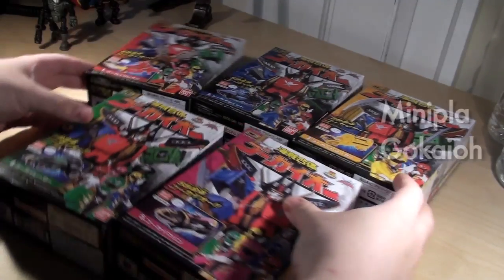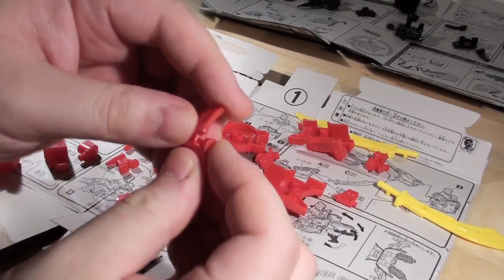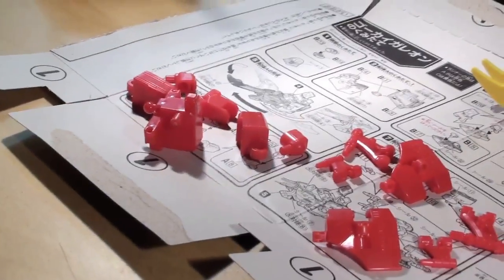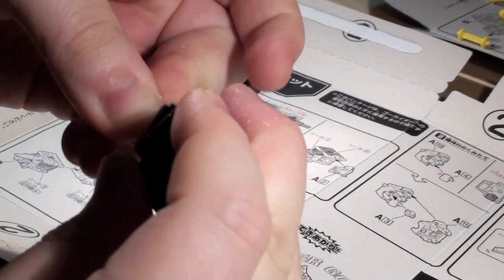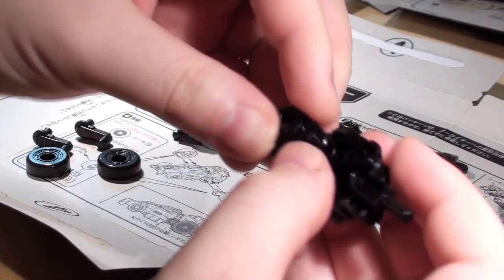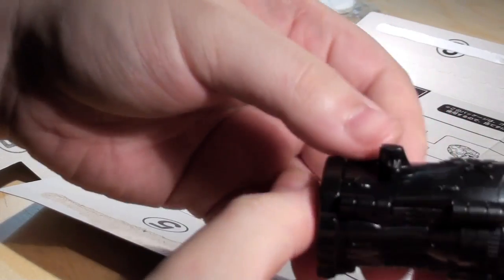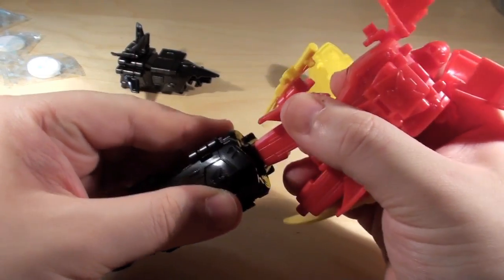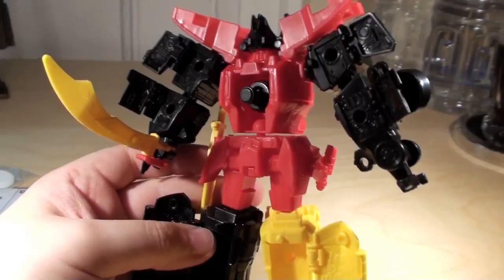Minipla Gokaioh - V-Build 06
Once again getting his minipla on, Vangelus builds the main mecha from Gokaiger...back in August.  No, he still hasn't painted it.